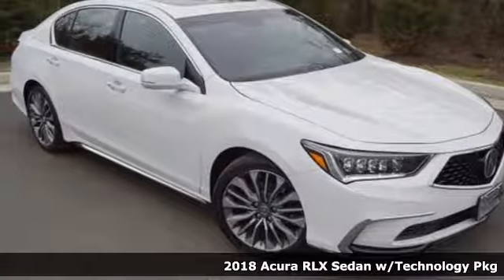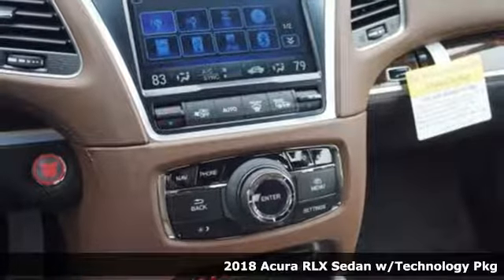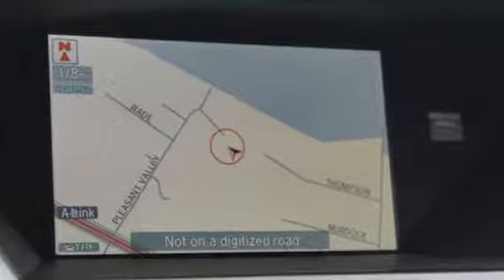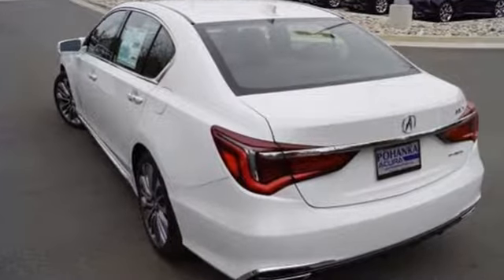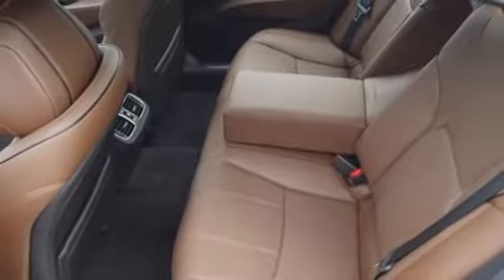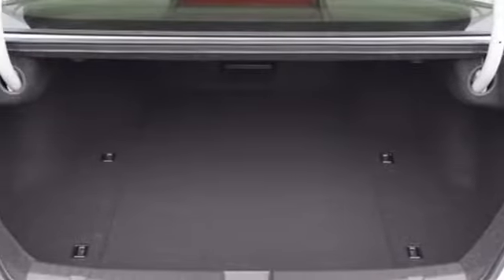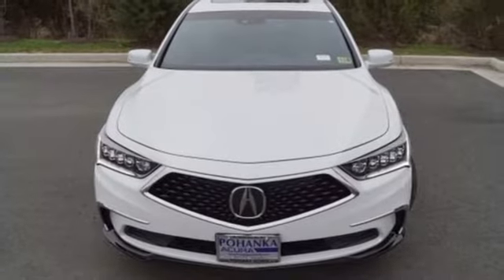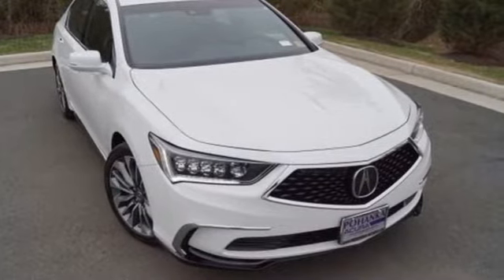New 2018 Acura RLX Arlington VA Acura Washington-DC, DC AJC001219 - SOLD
Year: 2018
Make: Acura
Model: RLX
Engine: 3.5L V6 SOHC i-VTEC 24V
Transmission: 10-Speed Automatic
Color: White
Interior: Espresso
Stock #: AJC001219
VIN: JH4KC1F50JC001219
Platinum White Pearl 2018 Acura RLX w/Technology Pkg Technology Package FWD 10-Speed Automatic 3.5L V6 SOHC i-VTEC 24VbrbrRecent Arrival! 29/20 Highway/City MPG**brbrbrAll prices exclude taxes, title, license, and dealer processing fee of $699.00. Published price subject to change without notice to correct errors or omissions or in the event of inventory fluctuations. All features not on all vehicles. Vehicles shown are for illustration purposes only. MPG is based on 2016 EPA mileage ratings. Use for comparison purposes only. Your actual mileage will vary, depending on how you drive and maintain your vehicle, driving conditions, battery pack age/condition (hybrid only), and other factors. MPG is based on 2017 EPA mileage ratings. Use for comparison purposes only. Your mileage will vary depending on driving conditions, how you drive and maintain your vehicle, battery-pack age/condition (hybrid only), and other factors.

Address:
13911 Lee Jackson Highway